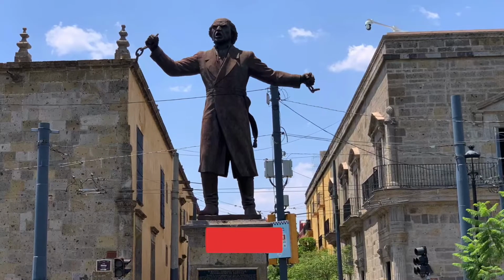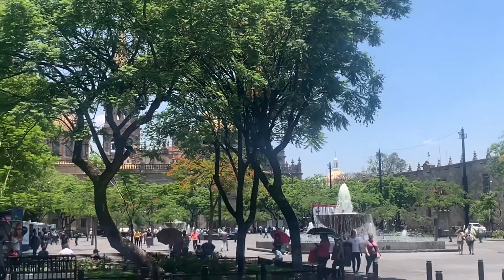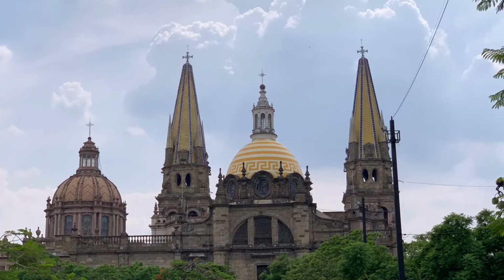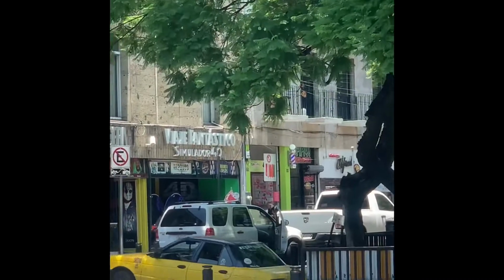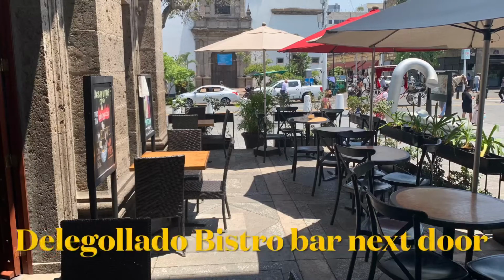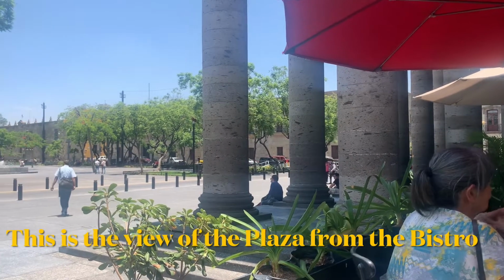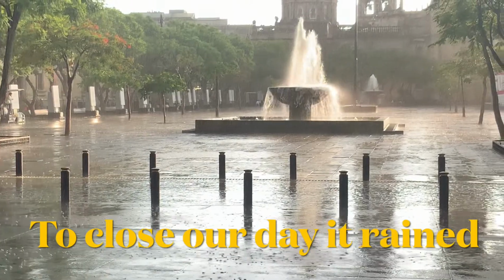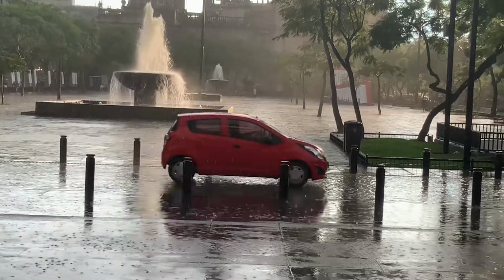Plaza Liberación Guadalajara Mexico |Degollado Theatre Guadalajara |Drone view Plaza Liberacion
Continuing my journey in Mexico; I want to take you to the Liberacion Plaza in Jalisco Guadalajara Mexico.  The Plaza is a part of the Centro Historico area in Guadalajara.  The plaza is bordered by the Degollado Theater on one end and the Cathedral of Guadalajara on the other.  The Plaza got it’s name from the statue of Miguel Hildago - a national hero.  It is a 4 metre tall statue.  It depicts Hildado breaking the chains depicting the decree of abolition of slavery in 1810.  One of the notable features on the place are the two magnificent water fountains on the site.  The Plaza Liberacion is one of the cites that city tours proudly takes you to.